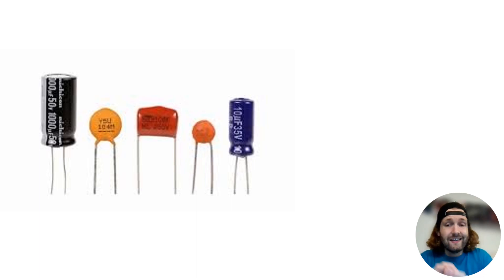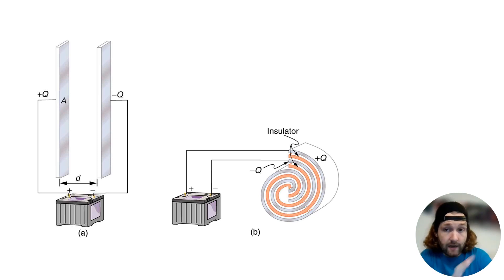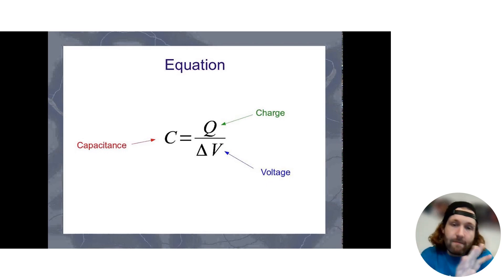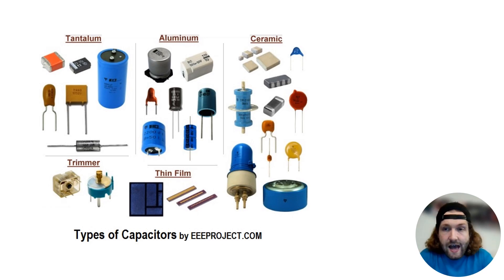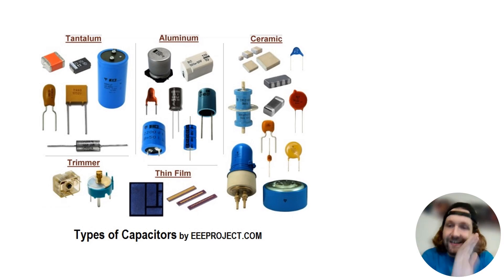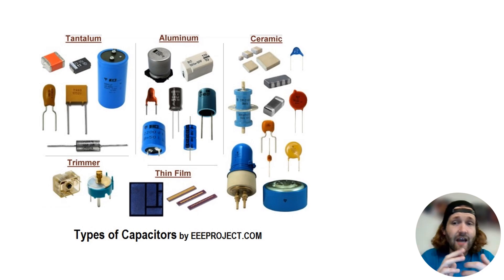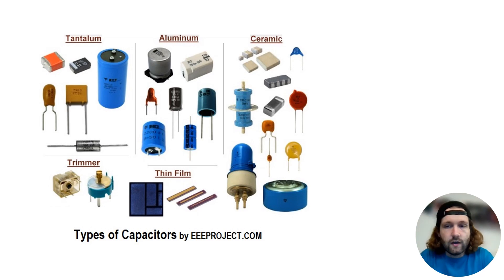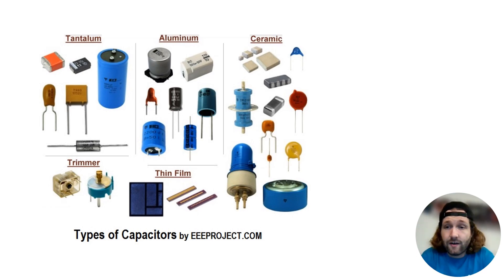Introduction to Capacitor Basics for A-Level Students | A-Level Physics Explained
Welcome to our comprehensive tutorial introducing capacitor basics, specially tailored for A-Level students! 🎓⚡ In this video, we'll delve into the fundamental principles of capacitors, exploring their construction, behavior, and applications in electronic circuits.

🔍 Key Topics Explored:

Understanding Capacitor Components: Plates, Dielectric Material, and Leads
Explaining Capacitance: Definition and Units
Capacitor Charging and Discharging: RC Circuits
Different Types of Capacitors: Electrolytic, Ceramic, and Film Capacitors
Real-World Applications of Capacitors in Electronics
With clear explanations, illustrative diagrams, and practical examples, we'll demystify capacitor basics and equip you with the knowledge needed to excel in your A-Level physics studies. Whether you're preparing for exams or simply eager to deepen your understanding of electronic components, this video serves as your ultimate guide.

Join us on this educational journey as we unravel the mysteries of capacitors and empower you to explore the captivating world of electronics! Let's dive into the fascinating realm of capacitor basics together! 🌟

Follow my links for more Physics content!